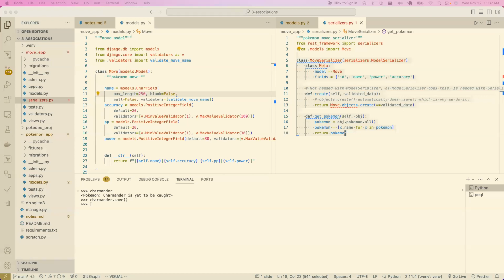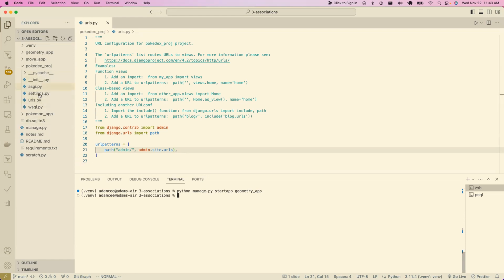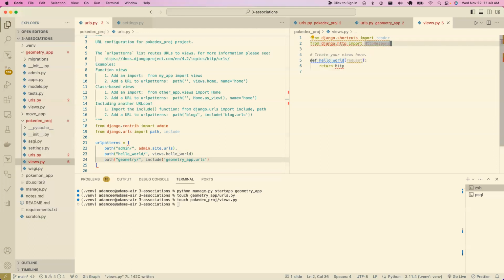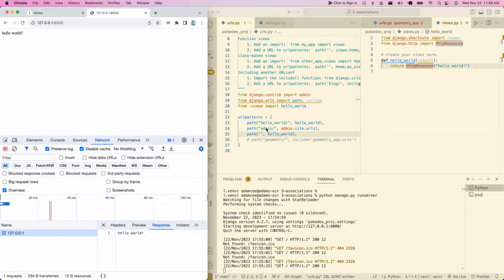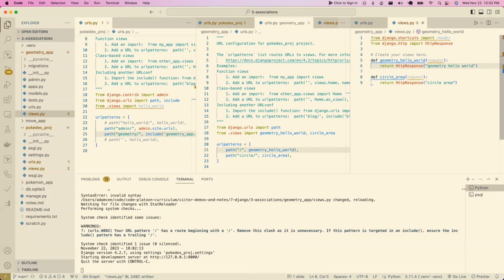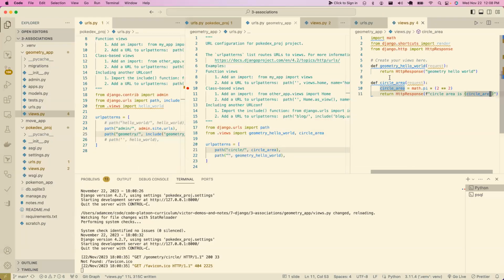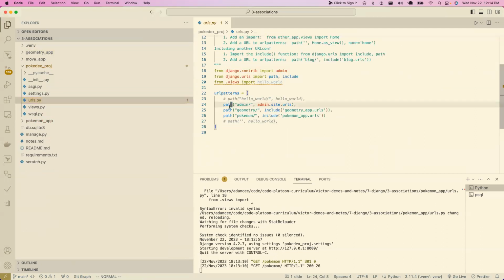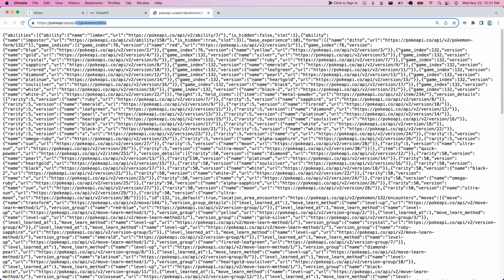7 - Django - 3 - Associations & Django Server Pt. 3/3